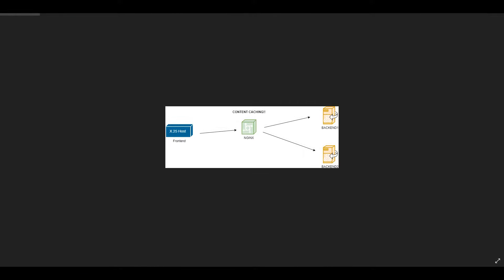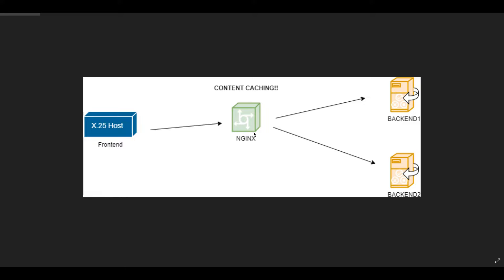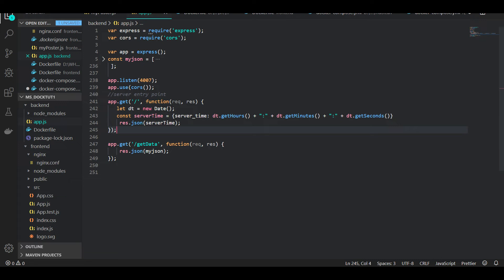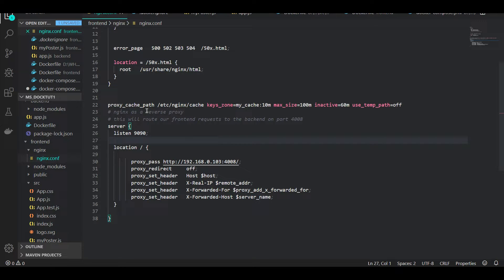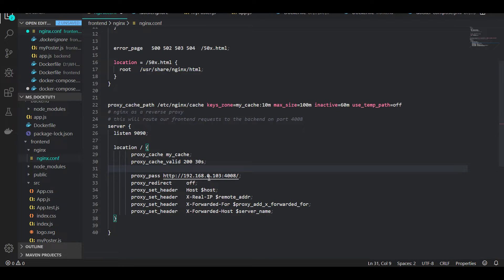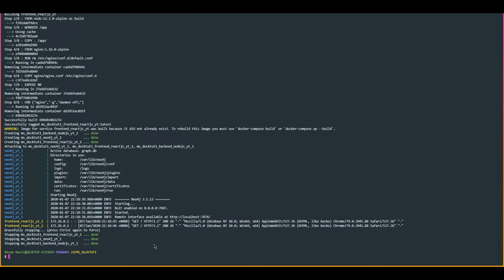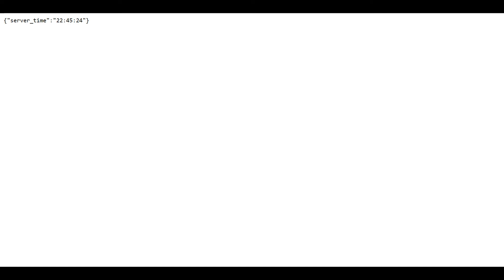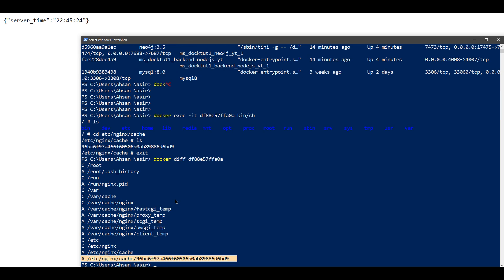NGINX: Content Caching with Reverse Proxy (Super FAST!) - Docker Beginner #10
Jump to code: 3:45
Here is a tutorial on how to implement content caching on a reverse proxy to your backend in a micro-services based architecture. It's a extremely beneficial feature since it can help you gain substantial response times from your backend apis as well provide data from the cache even if you backend is down. 0 Down time dream? here it is!

It's an extreme performance upgrade!